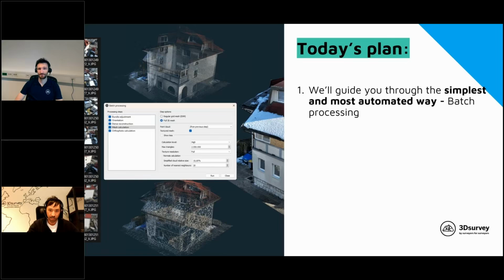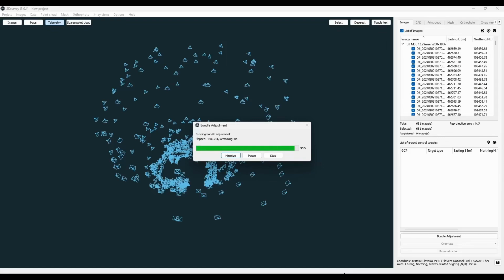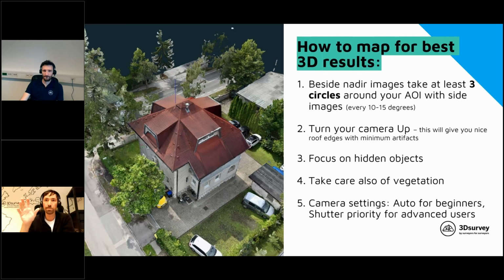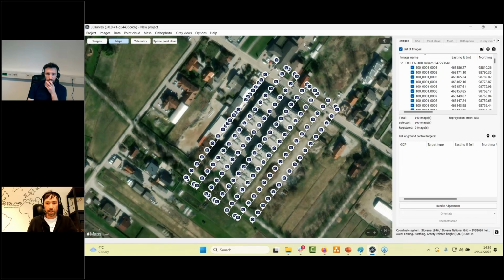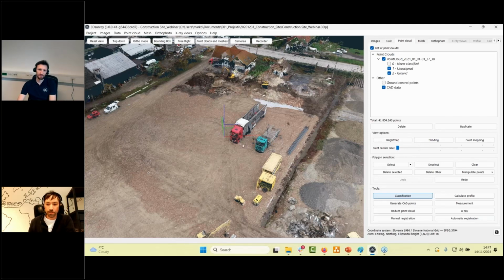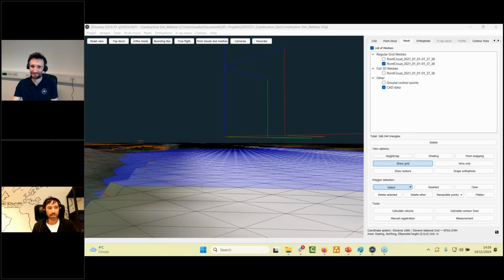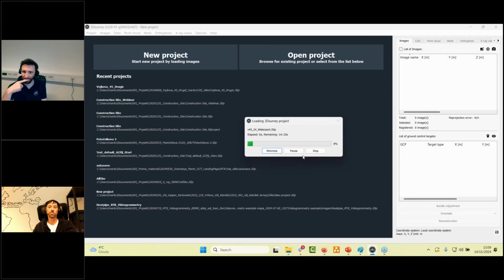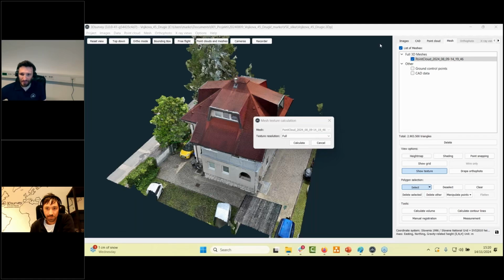Webinar: The Fastest Way to Create Professional 3D Models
Ready to dive into photogrammetry and create amazing 3D models? Watch this webinar to learn how to get started.

In this session, we demonstrated the simplest and most automated method to produce high-quality 3D models. You'll see how easy it is to import photos, set up the Batch processing option, and let the software do the work for you—creating accurate 3D models with just a few clicks.

We also explored a more advanced workflow, showing how to take full control of each stage of the process. Additionally, you'll learn how to use ground control points to achieve the highest level of precision and accuracy. Don't miss this opportunity to master photogrammetry techniques!

3Dsurvey: SAVE TIME AND GAIN CONTROL. 💪